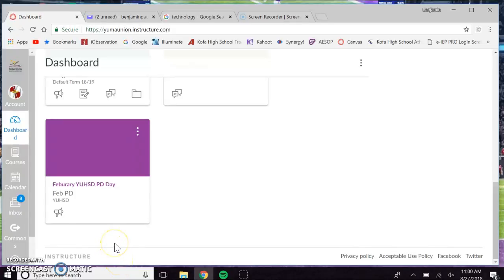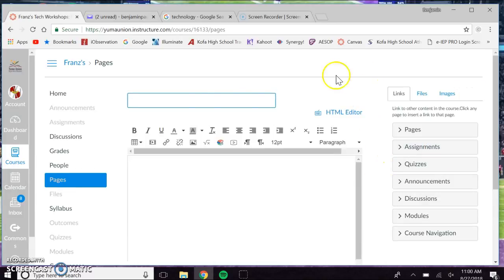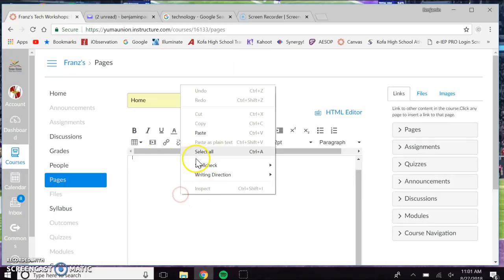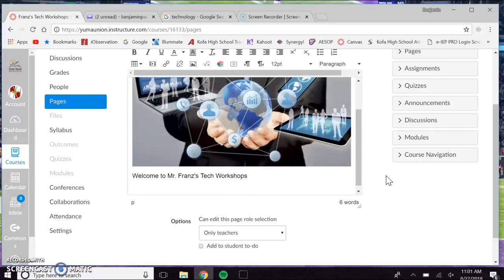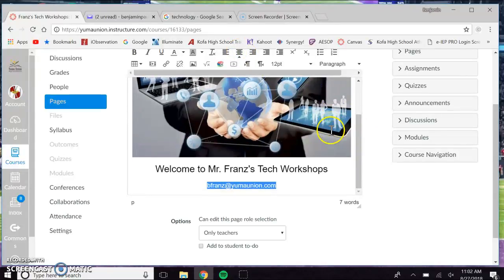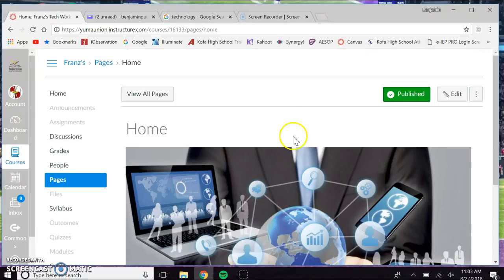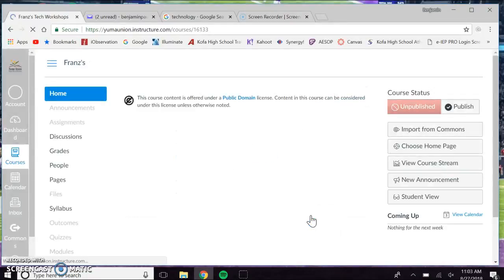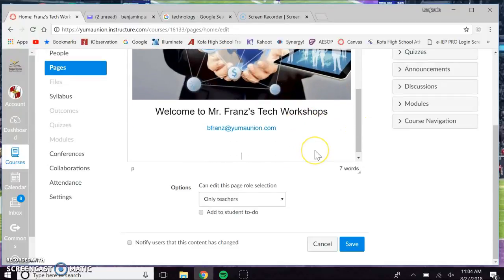Create a Canvas Home Page